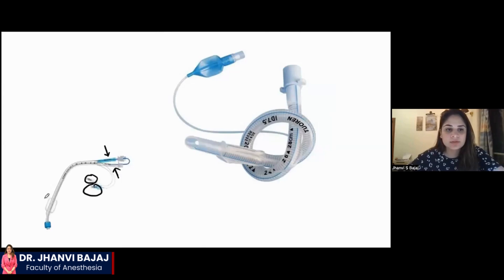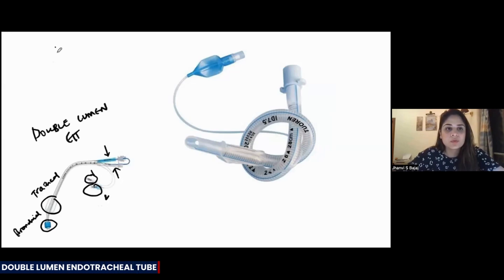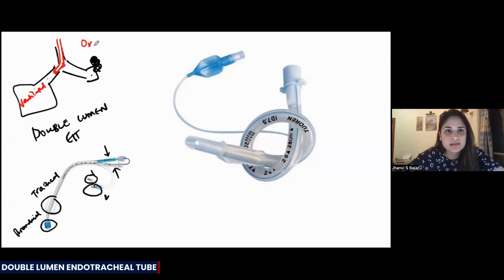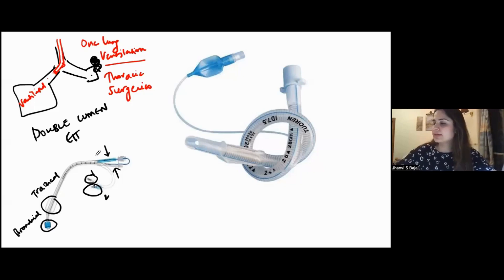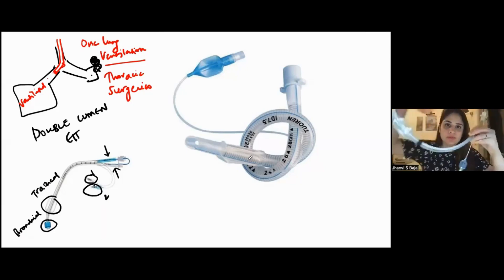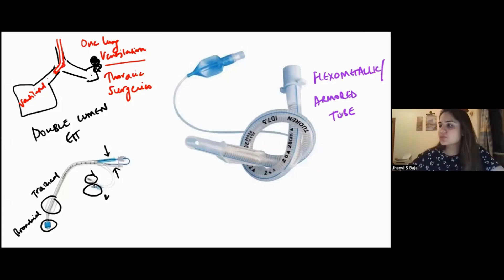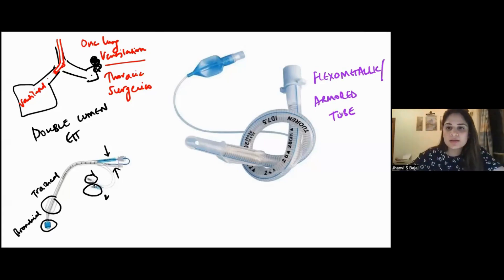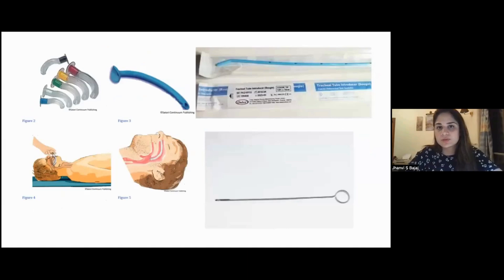Commonly Asked Question about Double-Lumen Endotracheal Tube with Dr Jhanvi bajaj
Commonly Asked Question about Double-Lumen Endotracheal Tube with Dr Jhanvi baja
In this informative video, Dr. Jhanvi Bajaj, a faculty of Anesthesia at Cerebellum Academy, takes the lead in explaining a crucial topic aimed specifically at NEET-PG and FMGE aspirants. Dr. Bajaj simplifies the complexities surrounding two essential types of endotracheal tubes commonly encountered in medical exams.
The first tube we'll explore is the "Double Lumen Endotracheal Tube." This tube is a frequent exam topic and is quite easy to remember due to its unique features. It has two ends and two cuffs: a white tracheal cuff and a blue bronchial cuff. The double design serves a vital purpose in surgical procedures. For instance, when surgery is needed for a lung with a tumor, one lung must be deflated while the other remains ventilated. The double lumen endotracheal tube facilitates precise control and ventilation during these procedures, known as "one lung ventilation." Be prepared for potential exam questions about its uses, especially in thoracic surgeries.
Next, we introduce the "Flexometallic" or "Armoured Tube." This tube stands out due to metallic rings within its structure, providing exceptional flexibility and resistance to compression or kinking. Its unique design ensures that even when exposed to substantial pressure or contact with surgical instruments, the tube remains sturdy. This makes it the ideal choice for surgeries where close proximity to the surgical site is necessary, such as facial surgeries or neurosurgeries. Avoiding kinking is crucial in these scenarios, ensuring continuous airflow and safety during the procedure.
Join Dr. Jhanvi Bajaj in this video as she simplifies the essential details of these two types of endotracheal tubes, equipping you with the knowledge needed to excel in your medical exams and future medical practice.